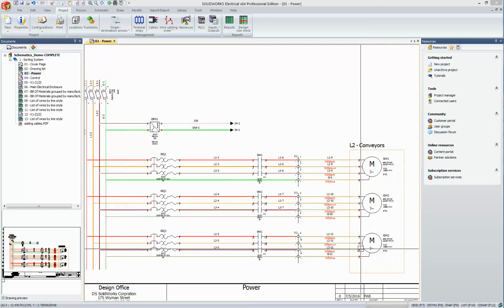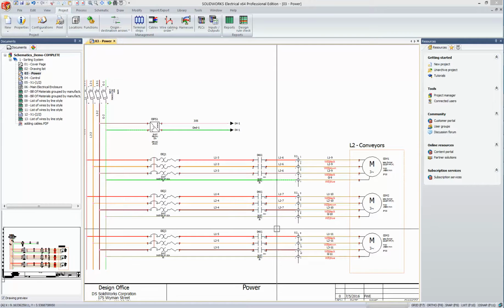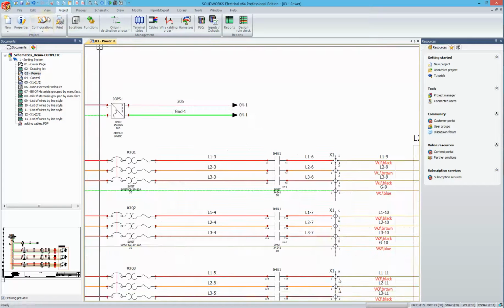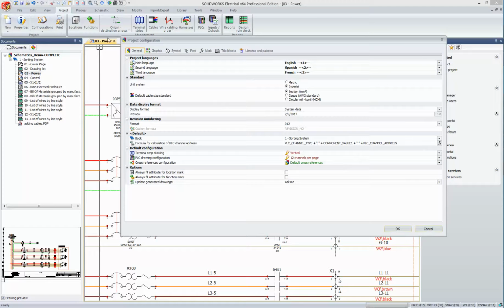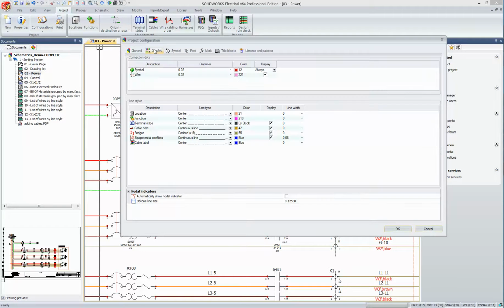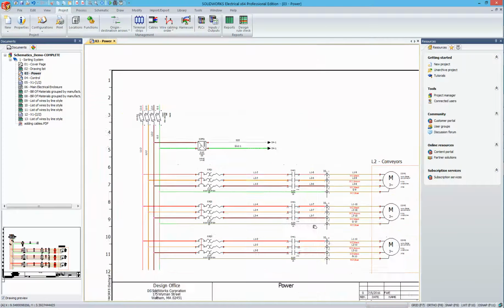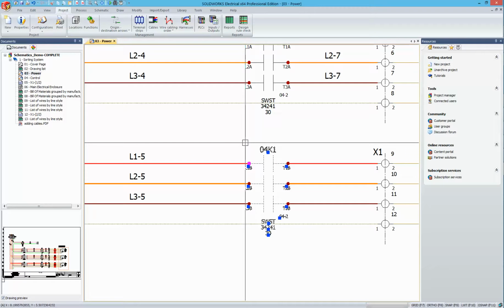SOLIDWORKS Electrical 2017: Connection Dots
On any symbol with Connection Dots enabled, an intelligent feature can show or hide depending on if a connection has been properly aligned. No more "close, but no cigar" or guesswork and rework!